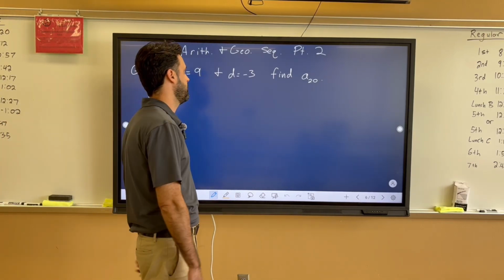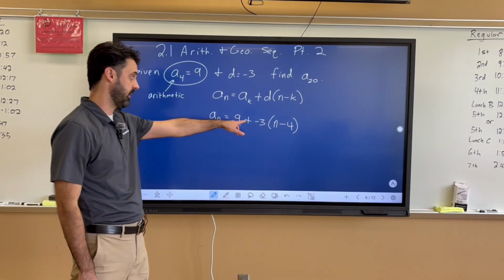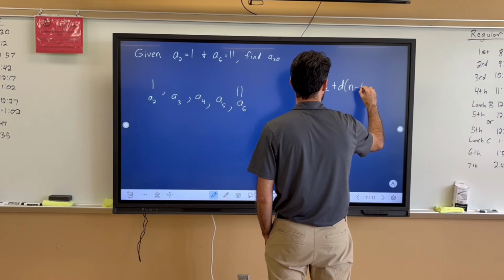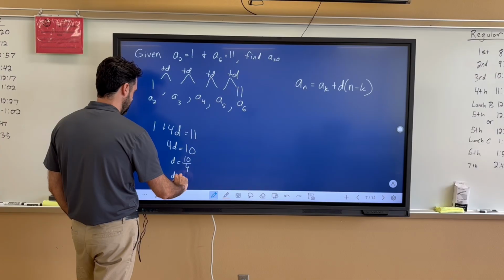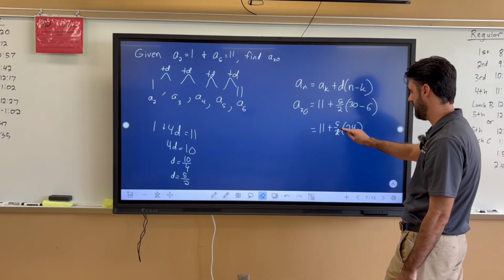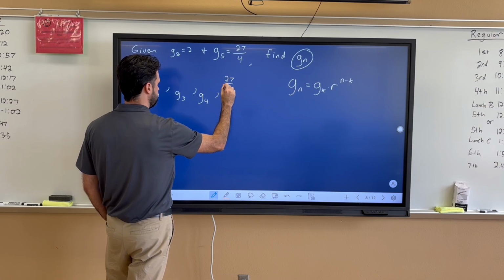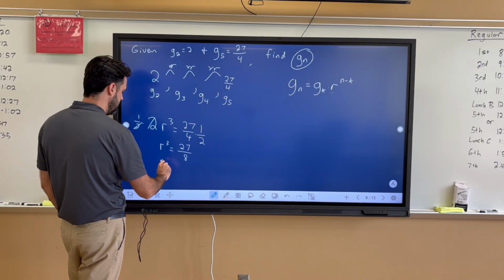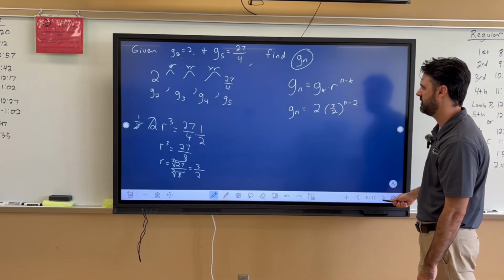Arithmetic and Geometric Sequences Part 2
Finding the common ratio or difference given two terms in a sequence